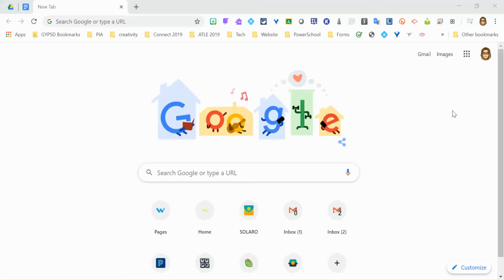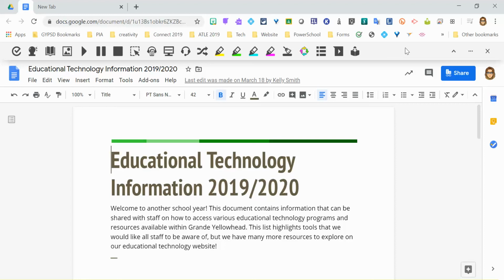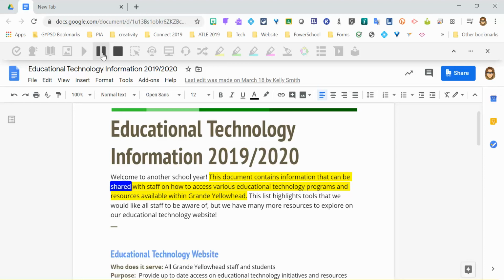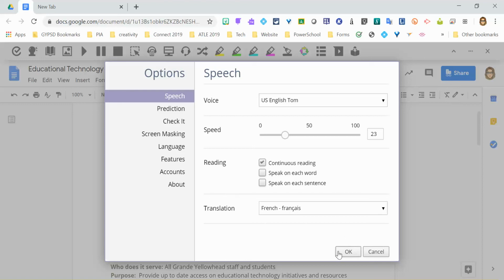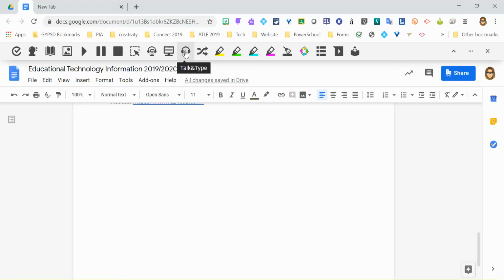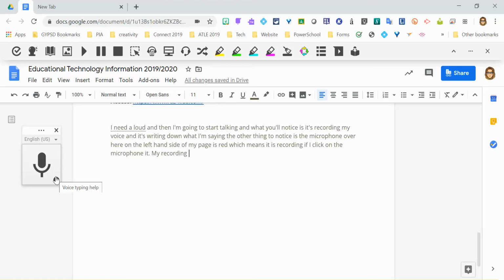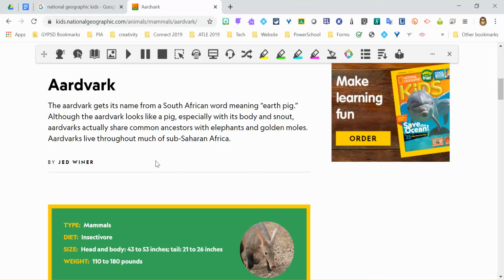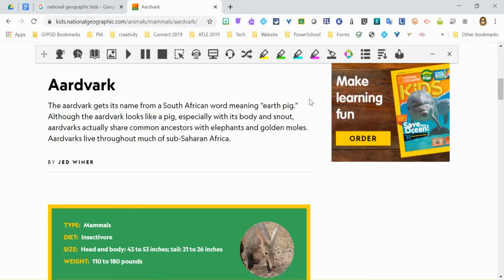Read and Write for Google Chrome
This video covers the basics of Read and Write for Google Chrome, focusing on the essential components: reading and writing in a Google Doc, and reading website text.